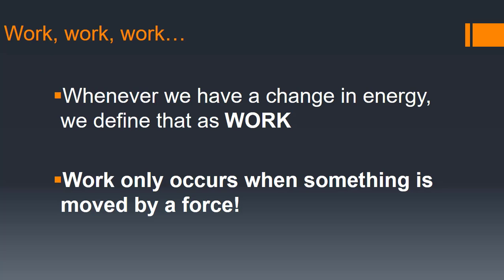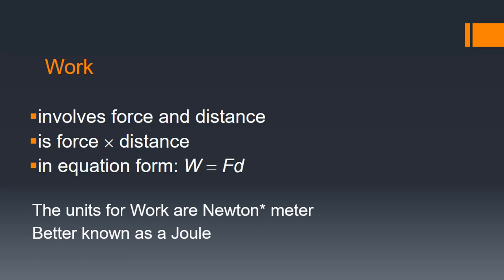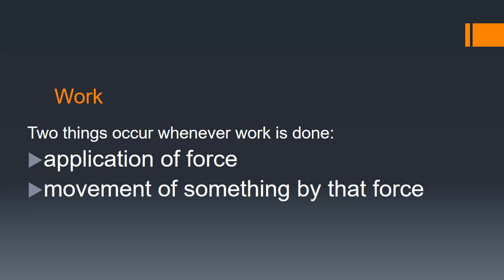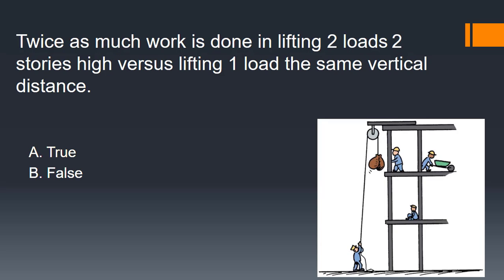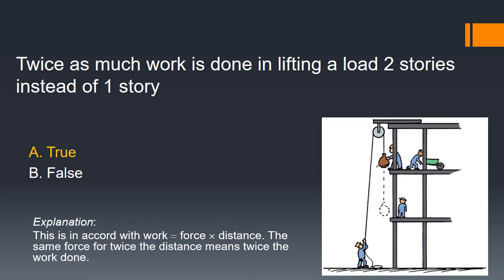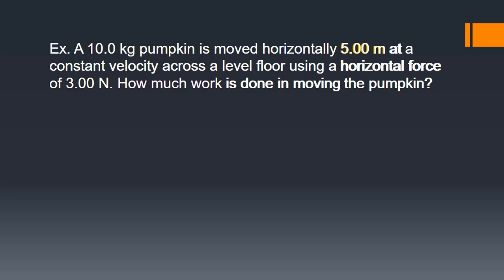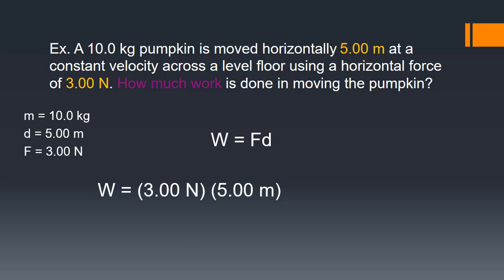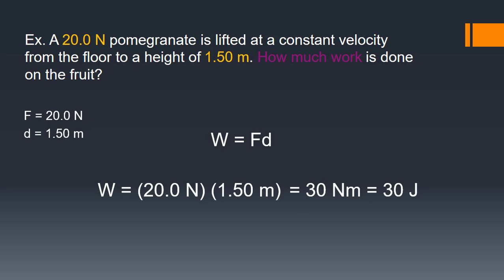Work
Define work with a few practice problems